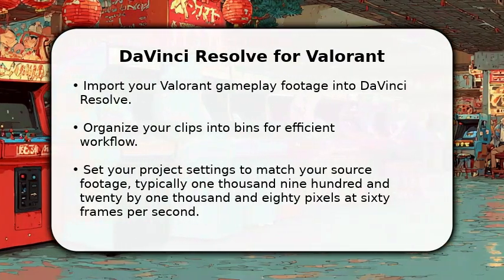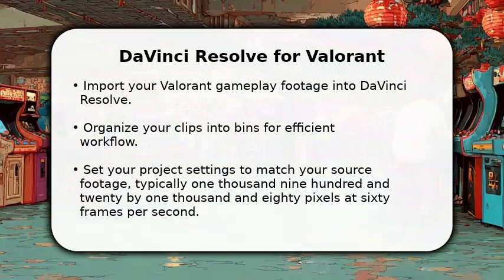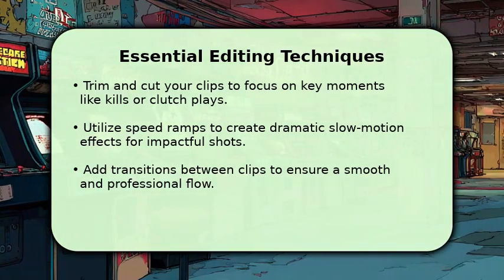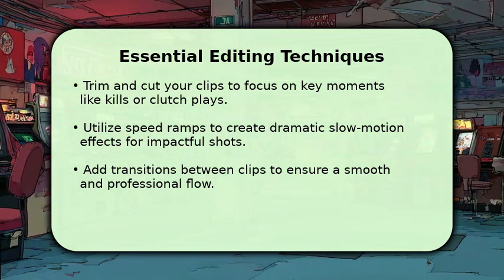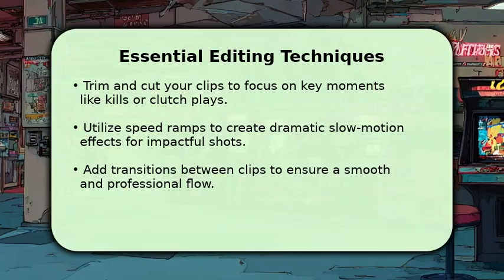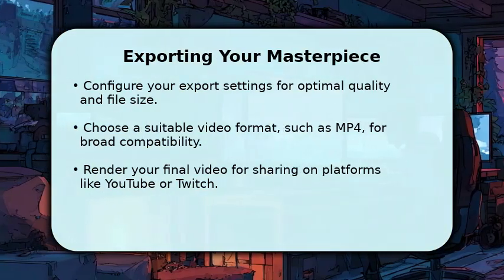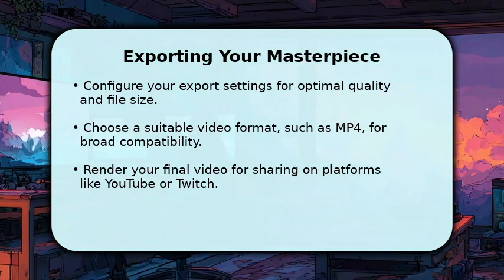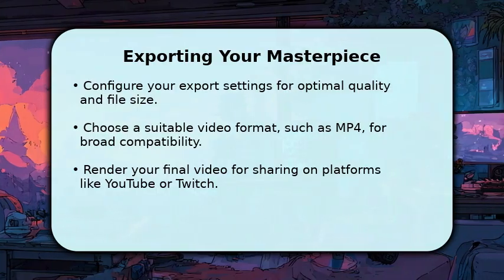How to Use DaVinci Resolve Valorant 2025 (Only Way)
▸ :^) Unlock the secrets to professional-grade Valorant video editing with this comprehensive guide! Learn the ultimate method for using DaVinci Resolve to transform your raw gameplay into stunning, shareable content. Whether you're creating epic montages, highlight reels, or in-depth analysis, this tutorial covers essential techniques from importing footage to advanced color grading and dynamic effects. Discover how to sync audio, add impactful transitions, and optimize your video for maximum engagement. Elevate your Valorant content creation and stand out in the gaming community. This step-by-step walkthrough is designed for both beginners and experienced editors looking to refine their workflow and achieve a polished, high-quality look for all their gaming videos. Master DaVinci Resolve and take your Valorant post-production to the next level, ensuring your best plays get the attention they deserve.